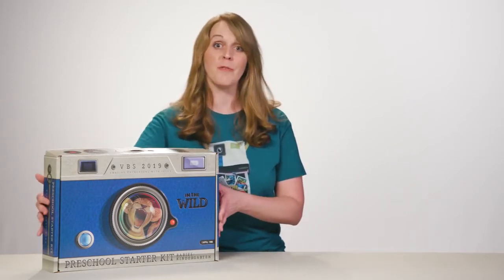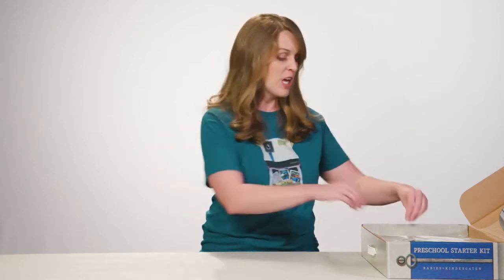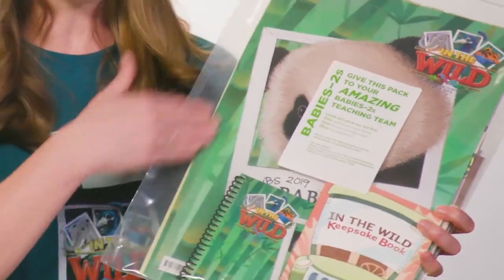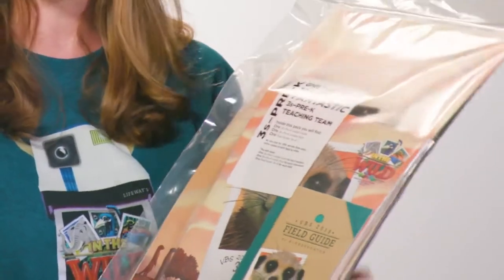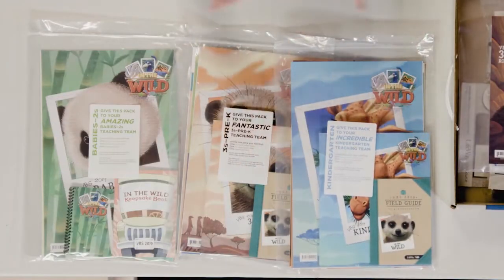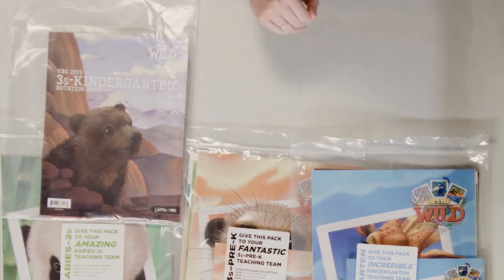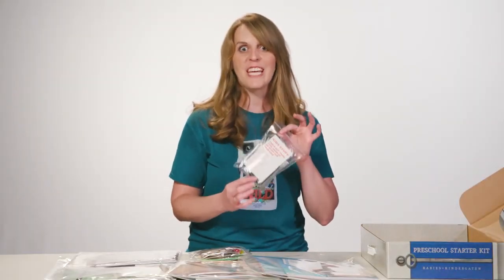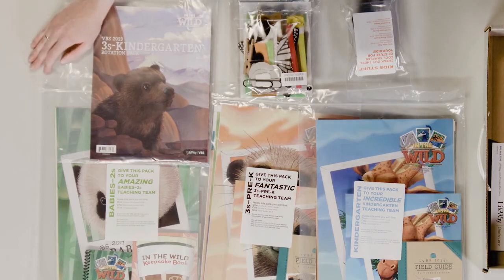Preschool In The Wild Kit VBS 2019 - Unpacking the Kit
Prepare for VBS 2019 and take a look inside the Preschool 'In the Wild' kit!

Throw on your camera strap and buckle your seatbelt for Amazing Encounters with Jesus. VBS 2019 takes you on a wild adventure—with elephants and egrets, polar bears and penguins, cockatoos and crocodiles. As you seek out exotic animals, you’ll also find snapshots of real-life encounters with Jesus in Scripture. Kids go from bewildered to believing as they get In The Wild at this summer’s VBS.